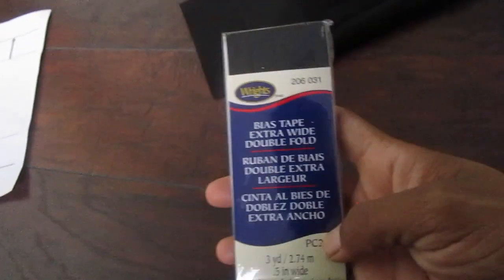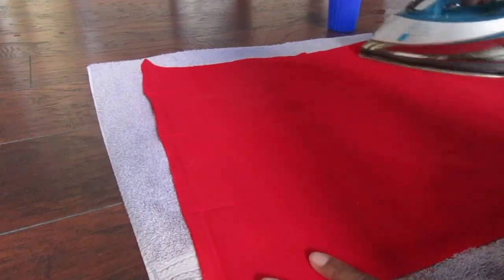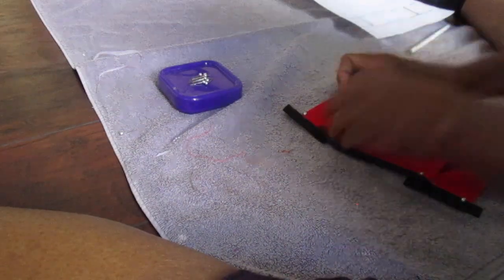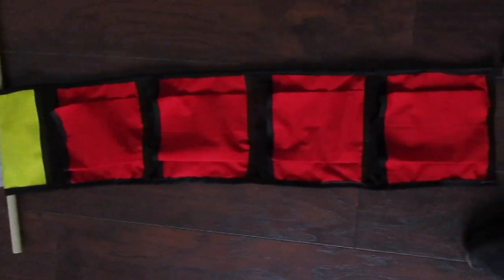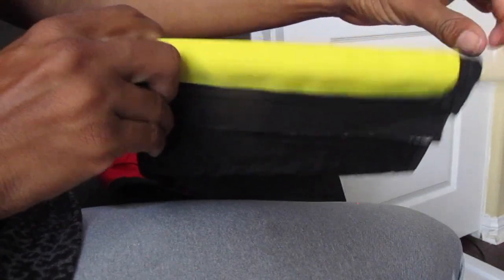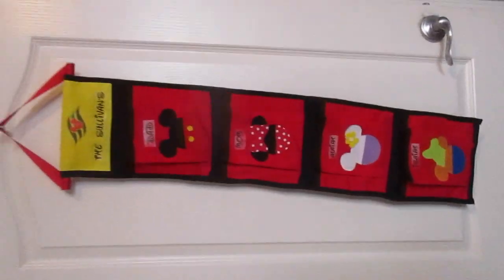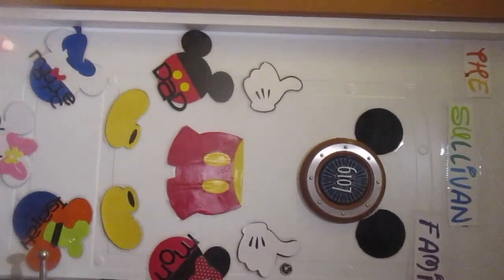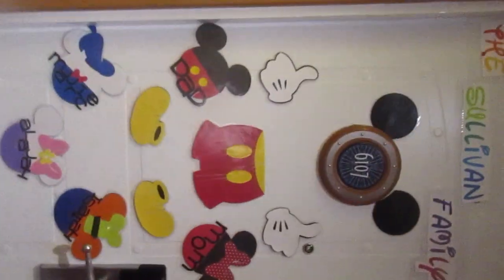HOW TO MAKE A FISH EXTENDER FOA A DISNEY CRUISE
How to make a Fish Extender for a Disney Cruise Line trip